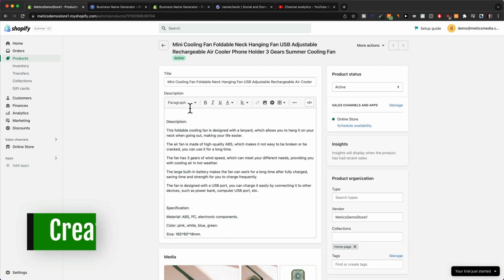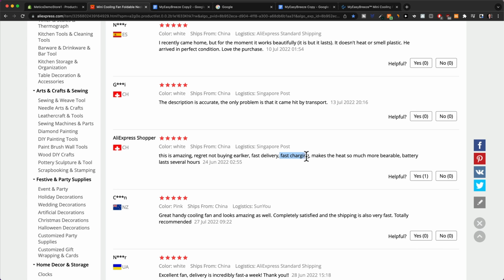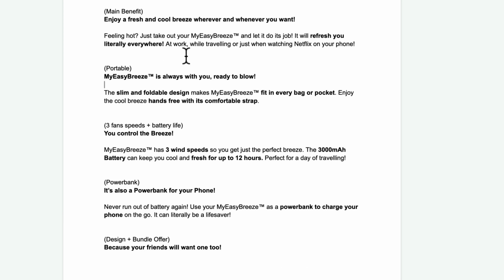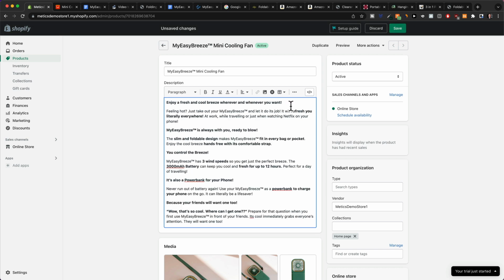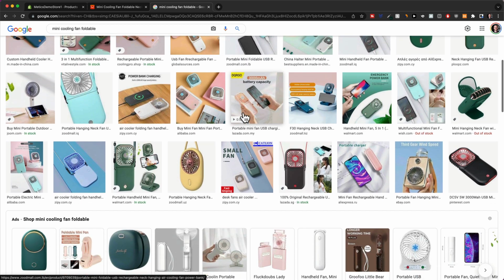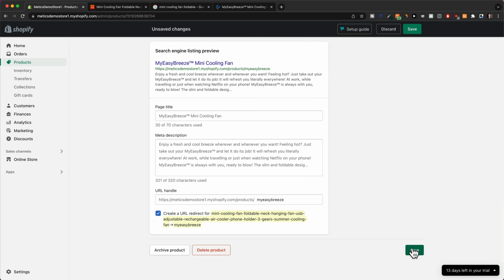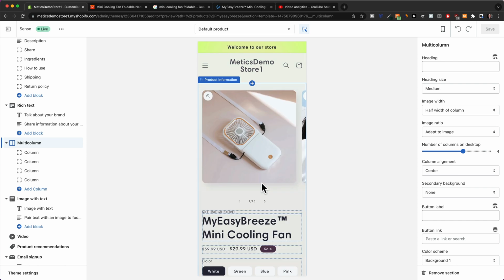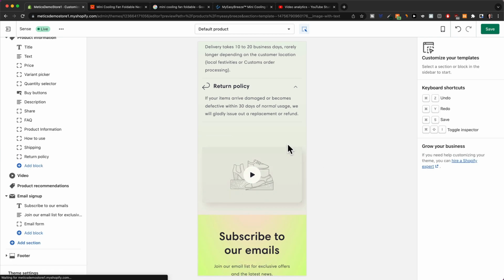Shopify Product Page Tutorial (Step-by-Step)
In this video I’ll show you step by step how to set up your Shopify product page!